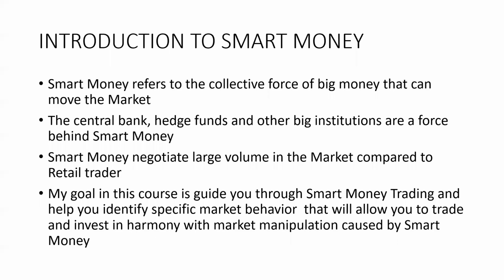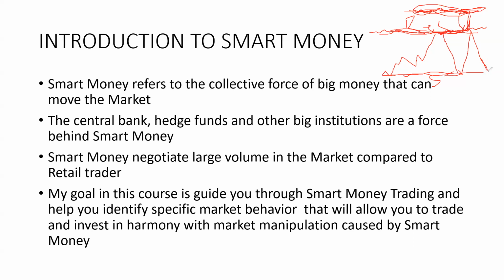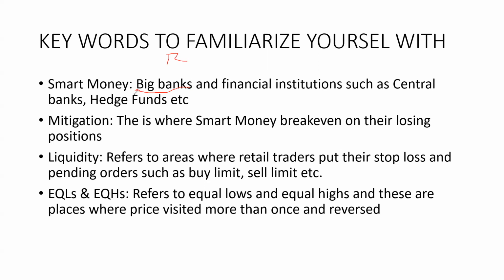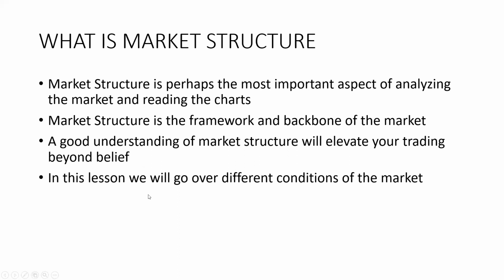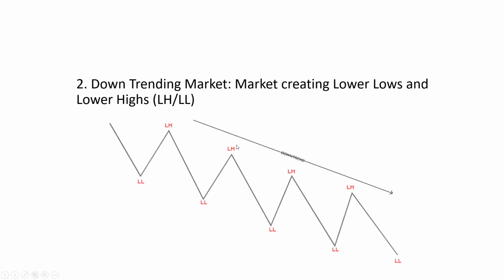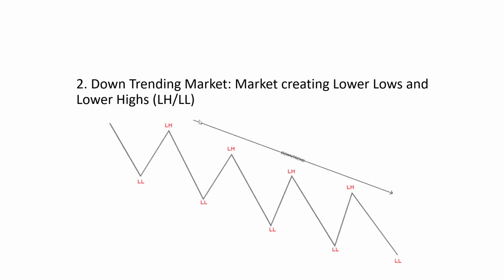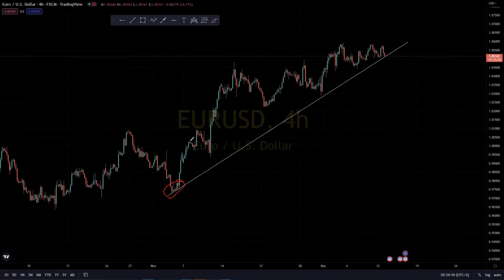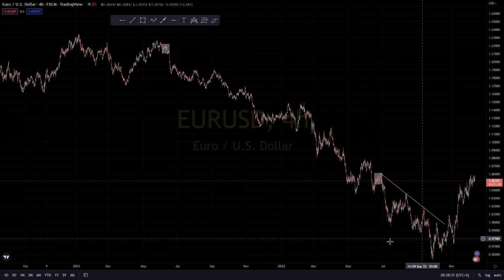Intro to Smart Money Concept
Smart Money refers to the collective force of big money that can move the Market
The central bank, hedge funds and other big institutions are a force behind Smart Money
Smart Money negotiate large volume in the Market compared to Retail trader
My goal in this course is to guide you through Smart Money Trading and help you identify specific market behaviour that will allow you to trade and invest in harmony with market manipulation caused by Smart Money